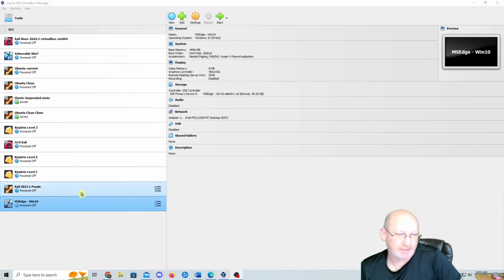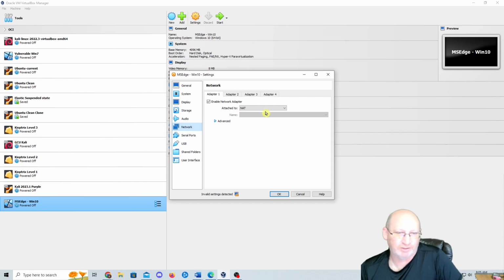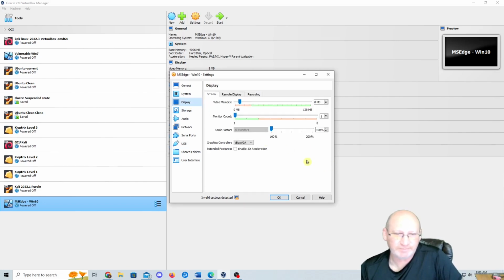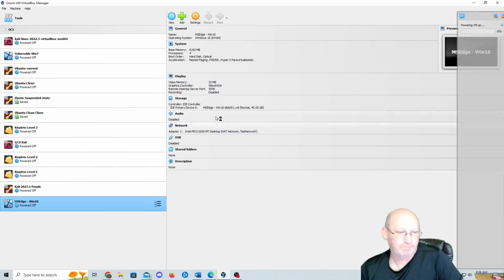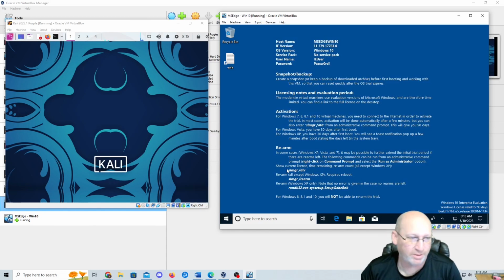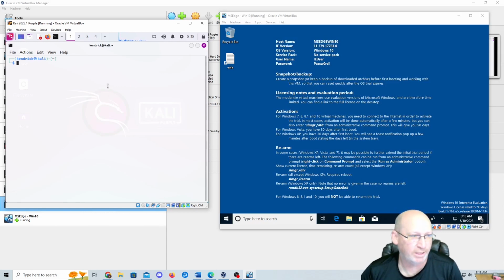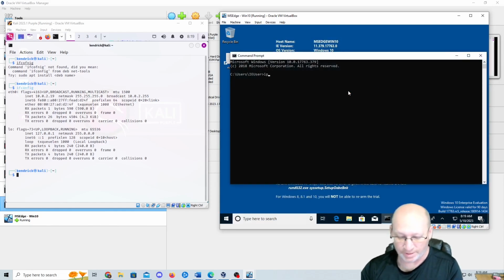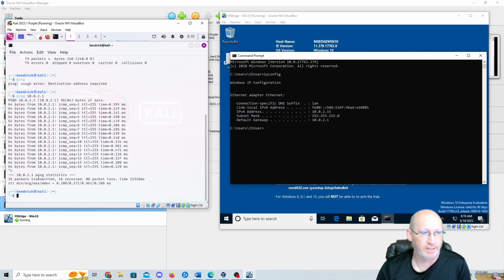Install Windows 10 on VirtualBox (Step-by-Step Beginner Guide)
Learn how to install Windows 10 on VirtualBox step by step — even if this is your first virtual machine.

This beginner-friendly guide walks you through the full process of setting up a Windows 10 VM using VirtualBox, making it ideal for home labs, IT students, and anyone learning virtualization.

🔧 What you’ll learn:

What VirtualBox is and when to use it

Where to download the official Windows 10 ISO

How to install and configure VirtualBox

How to create a Windows 10 virtual machine

Step-by-step Windows 10 installation inside VirtualBox

Basic VM configuration for smooth performance

This tutorial is designed to be clear, practical, and repeatable — no skipped steps, no assumptions.

🎯 Who this is for:

IT beginners

Cybersecurity students

System administration learners